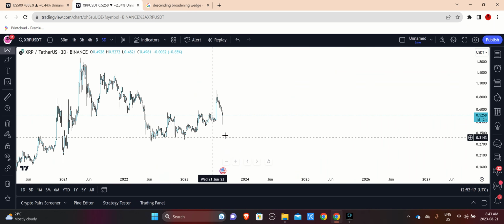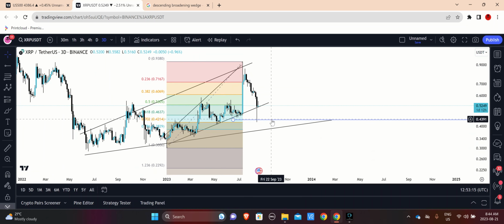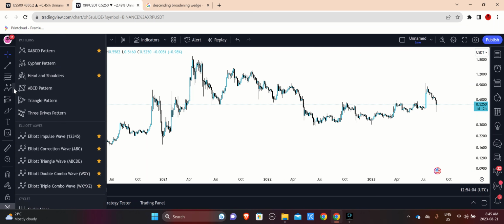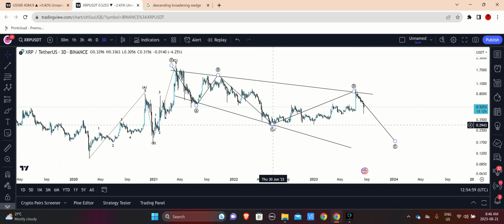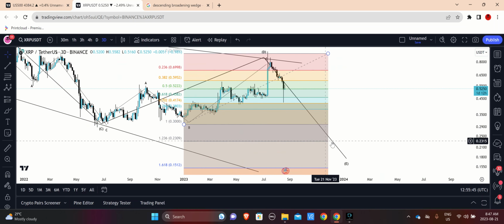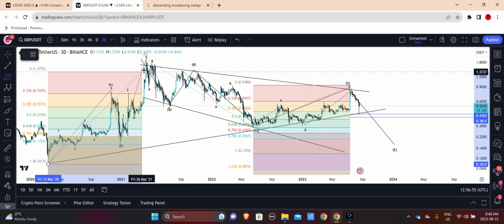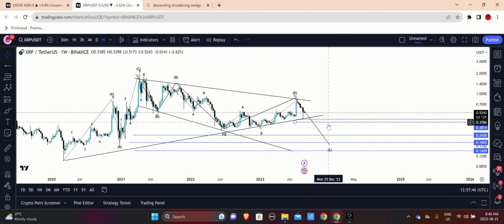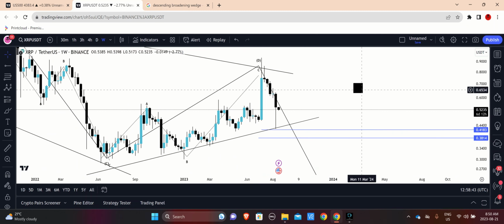XRP FULL ROADMAP. IN DEPTH TECHNICAL ANALYSIS AND WAVE COUNT